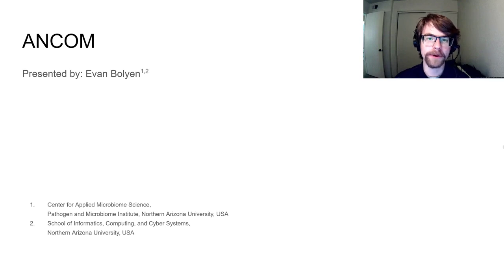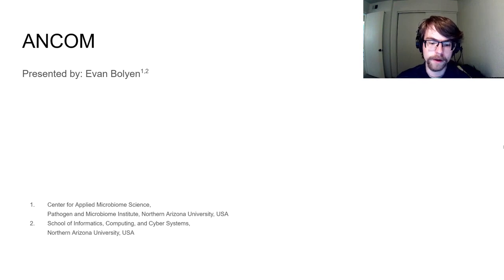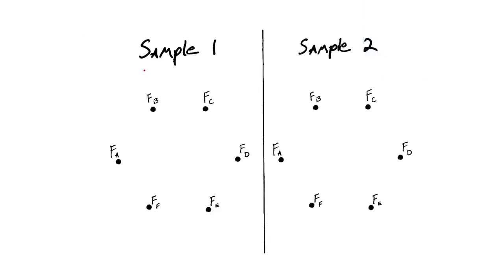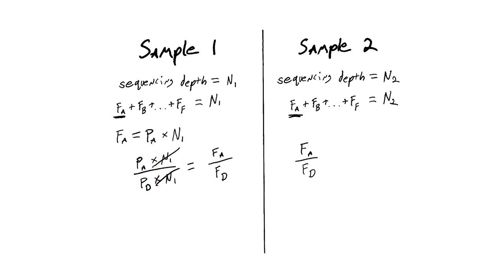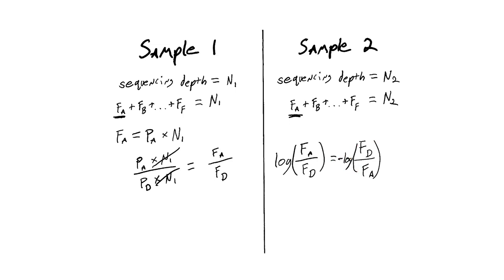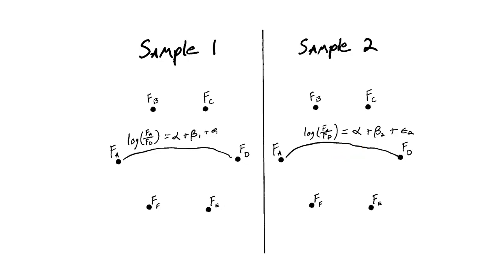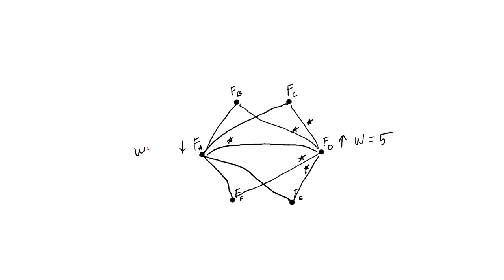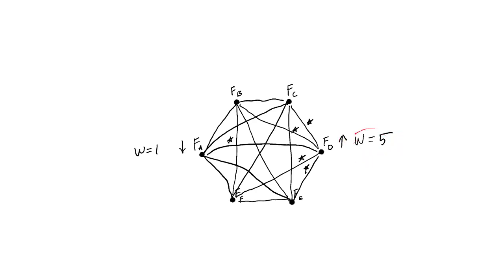PD Mice: ANCOM differential abundance testing